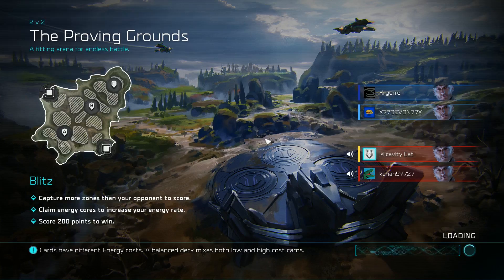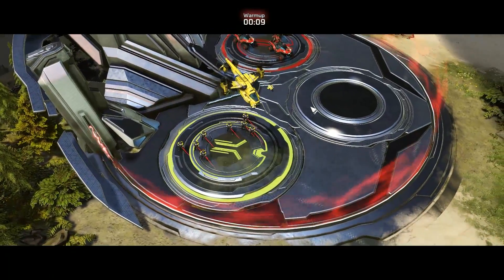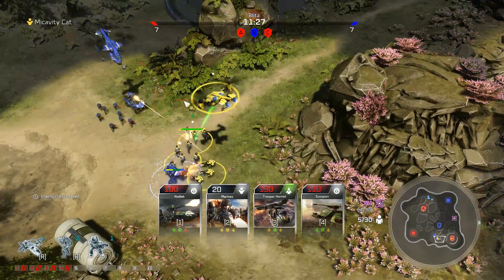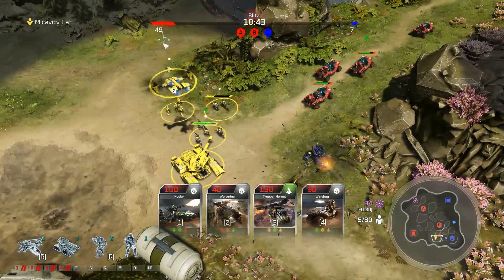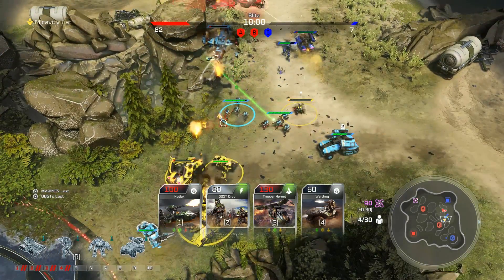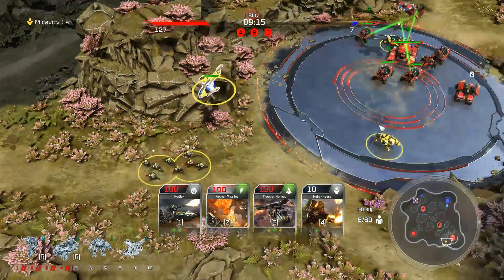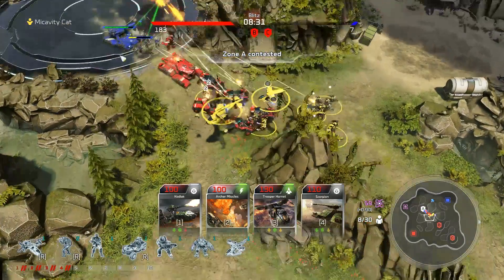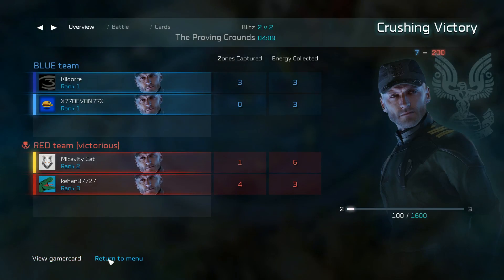Total Domination!! | Halo Wars 2 Blitz Mode Beta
Learning all the units, how to counter them, and formulating strategies is hard enough, but throw in unit micro-management, reaction speeds, and knowing how to spend your resources and RTS can be immensely competitive and demanding.

Enter Blitz Mode, Halo Wars 2's arcade-style RTS mode that looks to be far more accessible than its separate, hardcore Deathmatch-style PvP modes. Here's everything you need to know before you head into the Blitz mode beta starting January 20th, through to January 30th!

Build a deck

Halo Wars 2's Blitz Mode revolves around card deck building. Each card represents either a group of units, characters from the Halo Wars universe, or even abilities (such as air strikes). You can also select a leader card for your deck, which determines which faction your deck will be but also grants unique passive bonuses that can completely change your playstyle. Blitz modes allow for co-operative play, so one player could focus his deck around support and unit healing, while another player builds a deck around offense

Unlike Halo Wars 2's classic RTS modes, Blitz has a reactive, but light resource economy. You will spend energy to play one of four active cards from your deck at any one time, and managing your energy effectively will be key to victory. Every time you spend a card, a new one appears in your hand from your deck. You can reroll a card at any time, but doing so will cost energy as well.

Energy spawns on the map at random, and both Blitz' PvP and PvE mode will, in part, be about obtaining these resources before the enemy team.

Building a balanced deck that features both expensive cards, supportive cards, and so on, will be paramount.

Earning new cards will be a simple case of playing the game. Similar to Halo 5's REQ packs, you will be able to buy random packs of cards to help complete your deck using both in-game currency and micro-payments. Creative Assembly was keen to stress that it's simply an option, however, as players will be matched based on deck strength and skill. It won't be a case of losing to players who have spent more money than you, particularly as some of the more powerful cards can only be earned by playing Halo Wars 2's single-player campaign mode.

Duplicate cards can be used to "level up" existing cards, granting Blitz mode a progression layer. 343i and Creative Assembly will support Blitz mode post-launch with new content, new cards, and new game modes. But for launch, Blitz will launch with both a versus mode, and a firefight mode.

Blitz Versus Mode (PvP)

Blitz PvP Versus Mode is a domination-style game for either 1v1, 2v2, and 3v3 battles. Players will fight for control of three points in the middle of the map, building up score points as they go. The team to hit the score cap first wins.

Snap Chat!         itsrizzlebaby